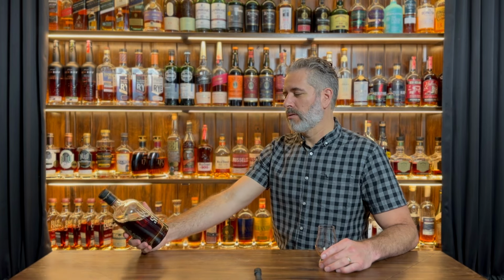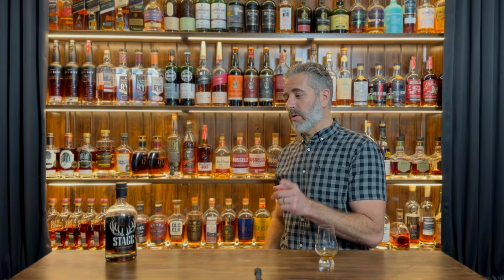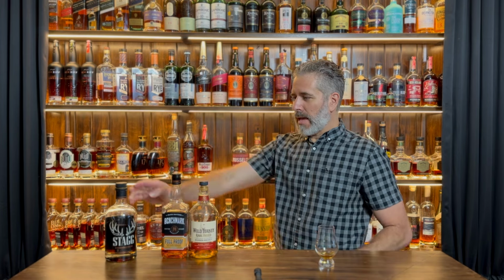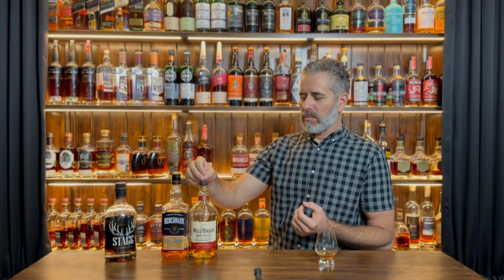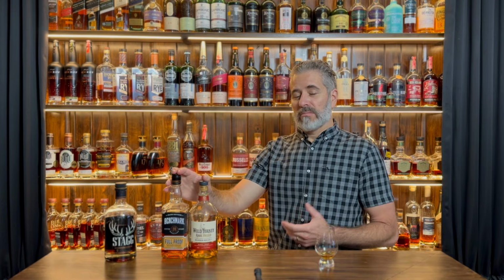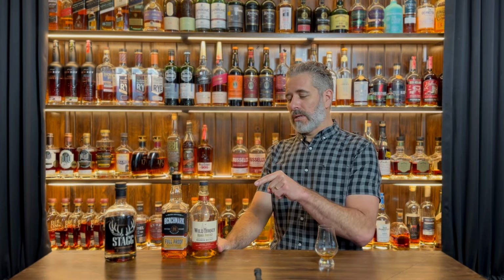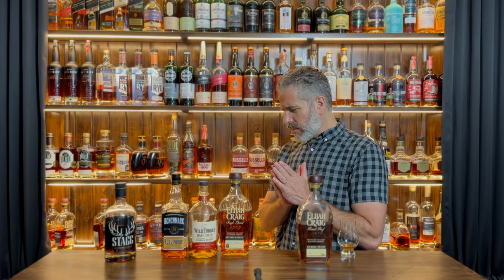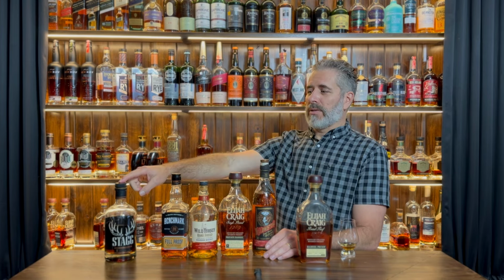The BEST Stagg Replacements & Alternatives - Part 2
We have some new bourbons to make a home blend to replace Stagg Bourbon! So grab your whiskey and let's get to blending up some delicious Stagg Alternatives!

THE SCOOP ON DRAM DIARIES FULL SIZED MINI BARRELS “DD FSMB” & HOW TO ORDER LIDS

GLASSWARE WE LIKE:
Glencairn Set Of 4
Glencairn Water Pipette
Rocks Glasses Set Of 4
Tequila / Mezcal Glass set of 2